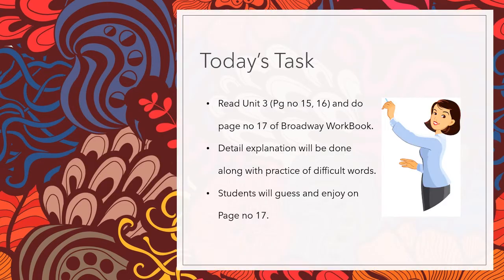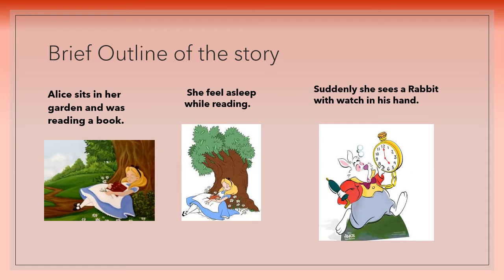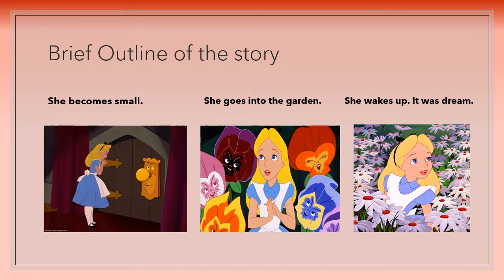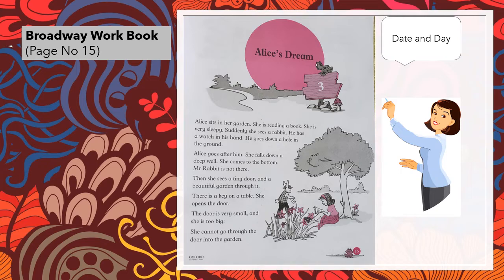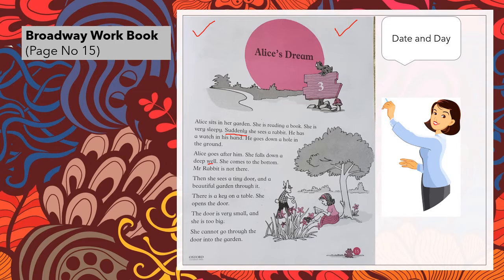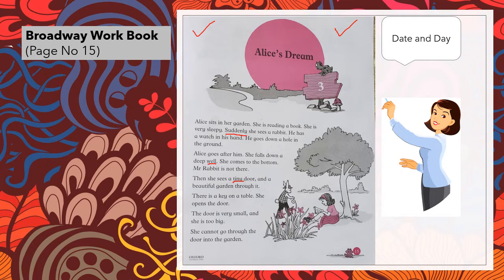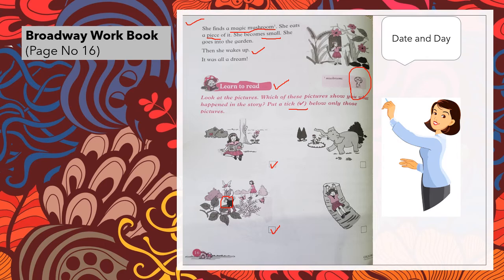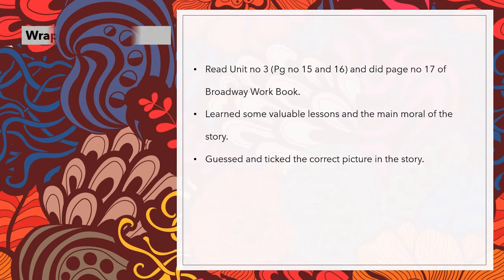JOS JB Class 1 English Unit 3 Pg 15, 16, 17BWB MONDAY AUGUST24